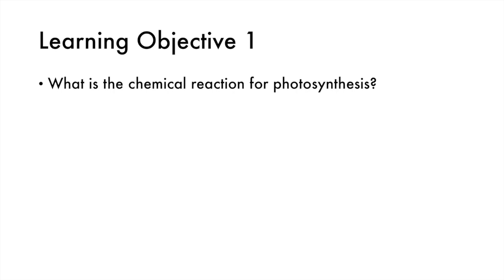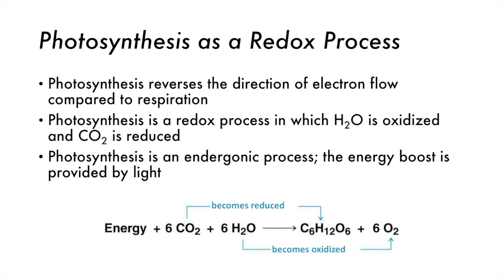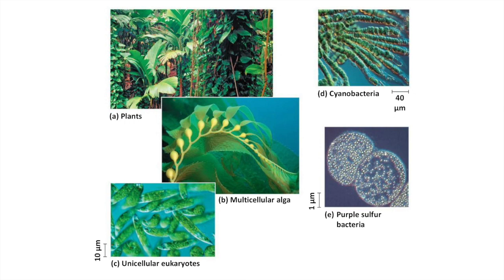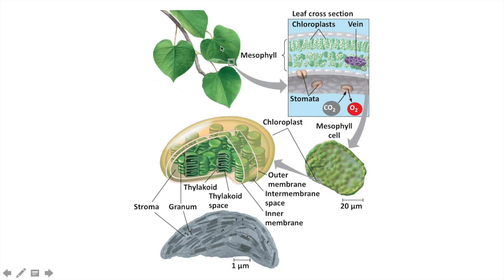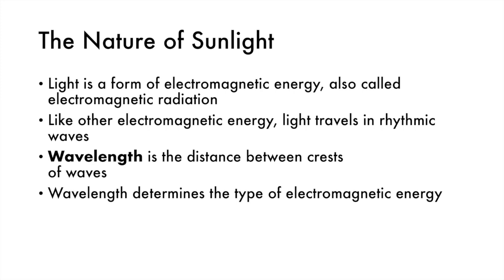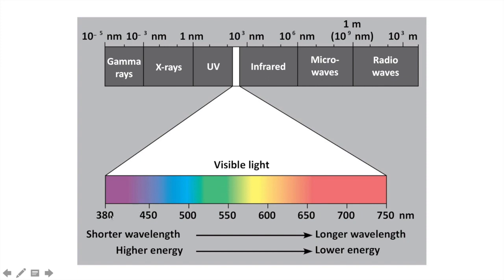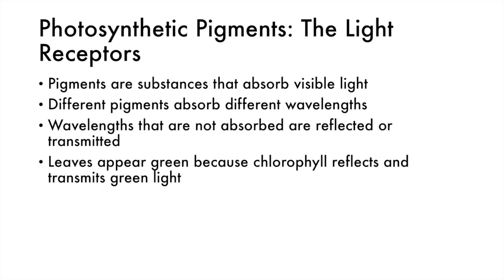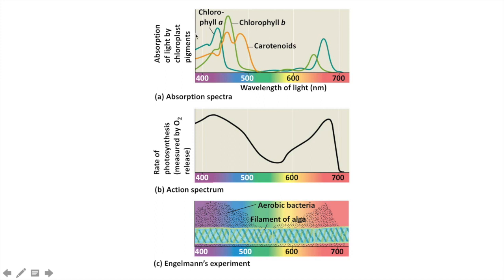BIOL1003 Chapter 8 Photosynthesis LO 1-4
Chapter 8, Learning objectives 1-4